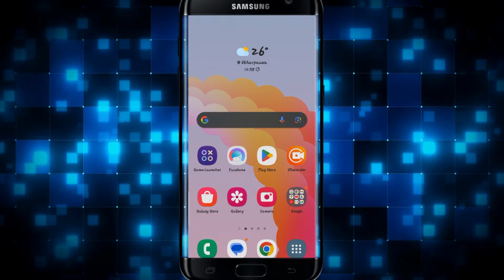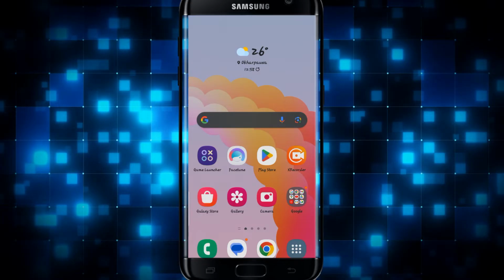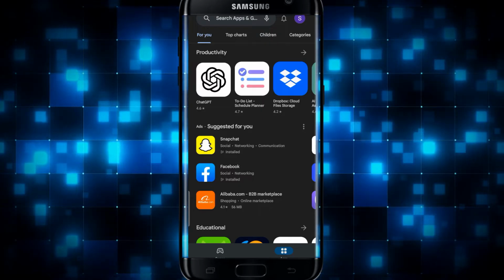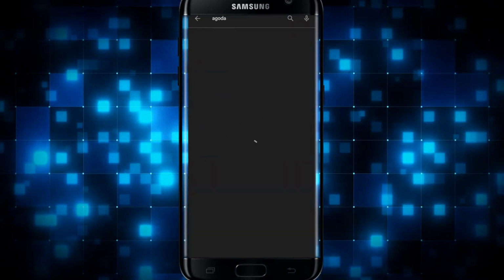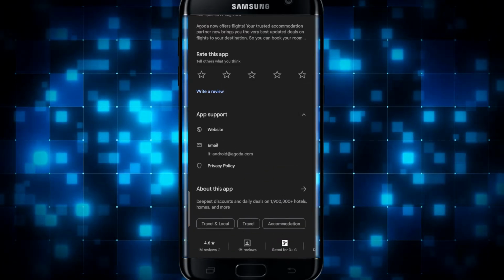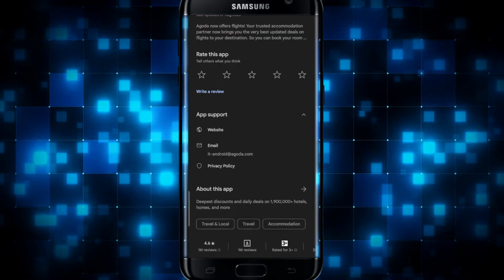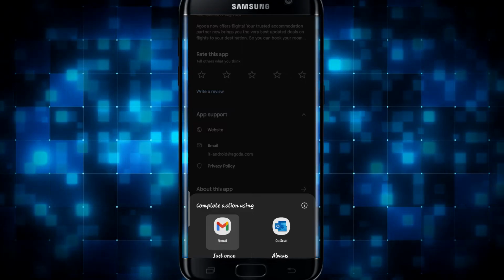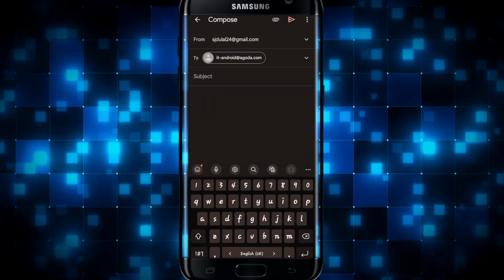Contacting Agoda Support: How to Email Agoda Team 2023?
Need assistance with a hotel booking, have a question about your Agoda reservation, or encountered an issue with your account? Contacting Agoda's support team via email is a convenient way to get the help you need. In this detailed tutorial, we'll guide you through the process of sending an email to the Agoda team, ensuring you receive a prompt and helpful response.

0:00 Intro
0:14 Email Agoda Tutorial
1:01 Outro

The content is created only for information and educational purposes and we don't represent any official products or services shown on the video. If you have any serious problems with the websites or apps,  we recommend you to go to the official Support page of the authorized service or product.